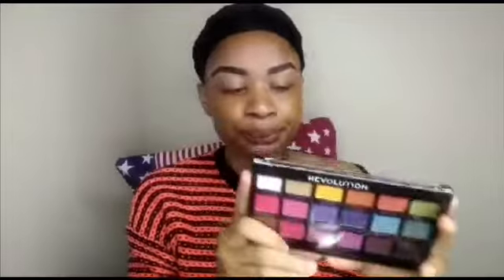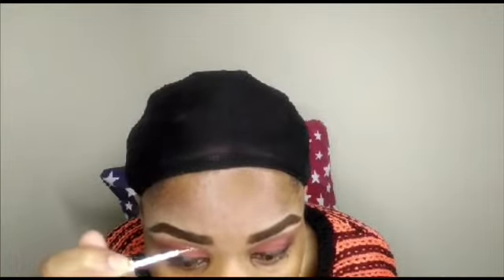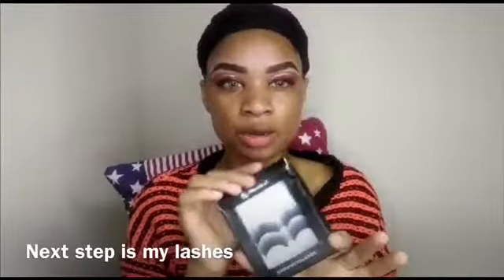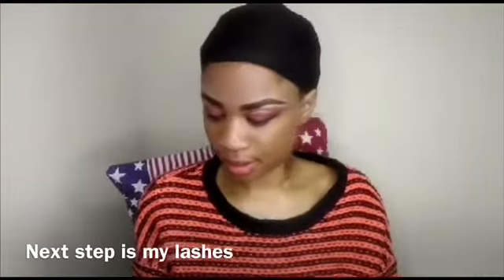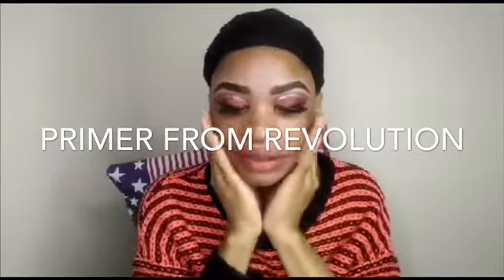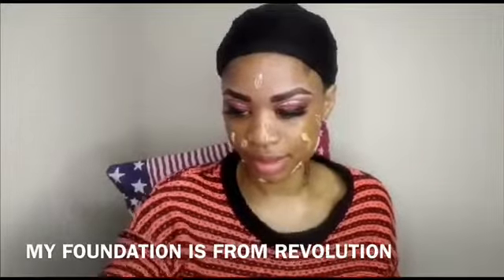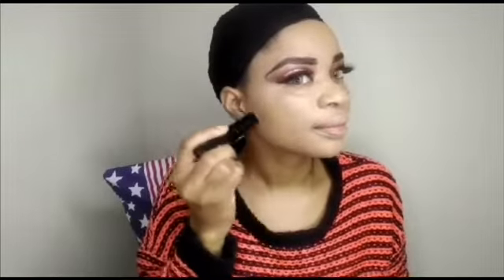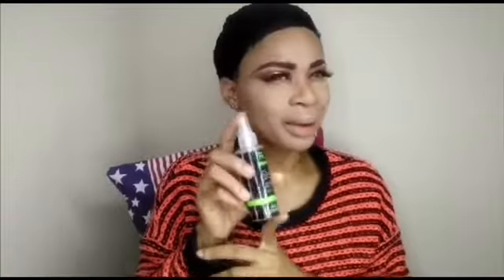This is a mind blowing friendly kind of makeup tutorial for beginners 💄💄